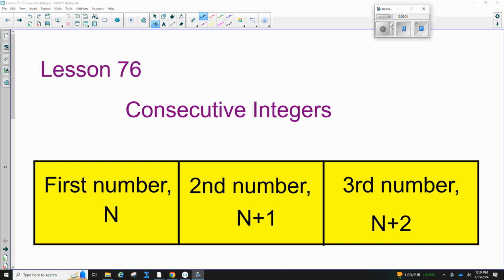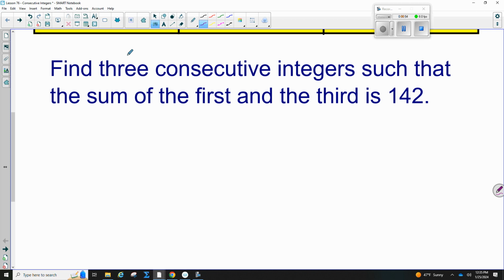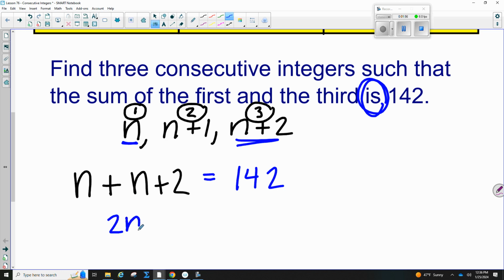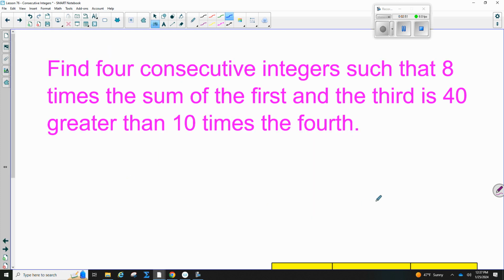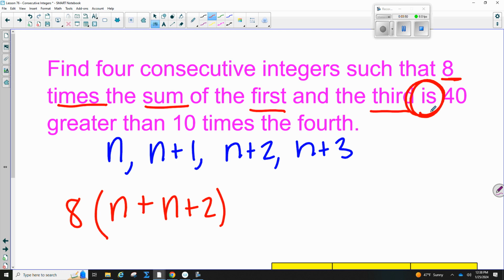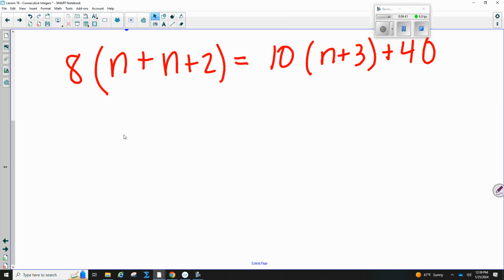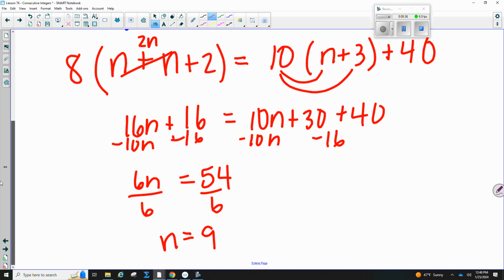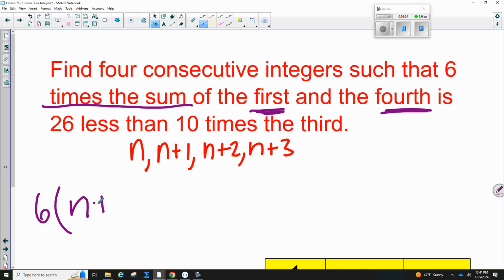Lesson 76 - Consecutive Integers